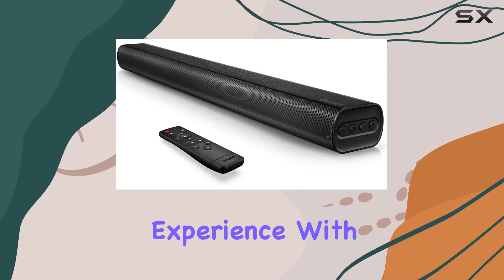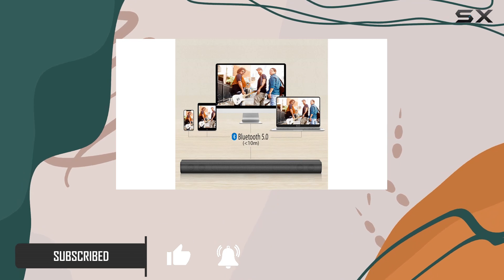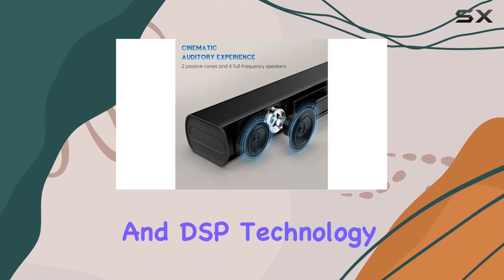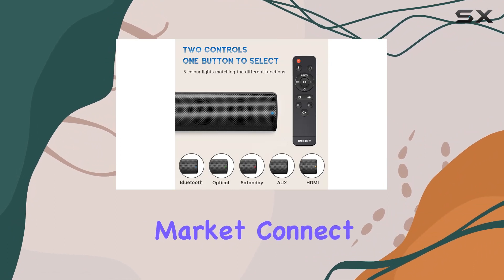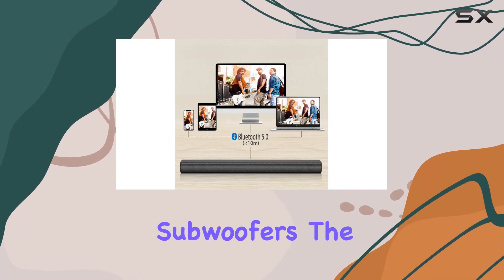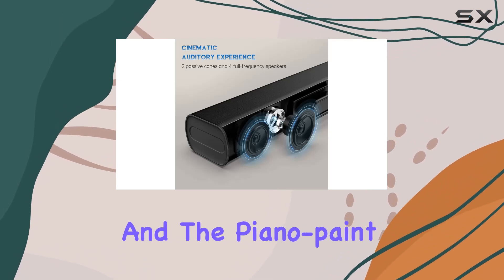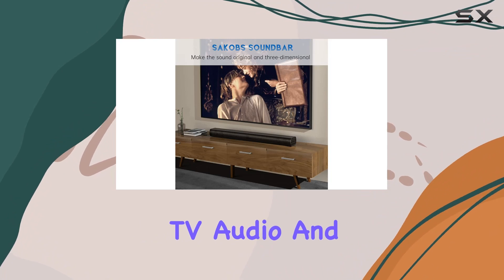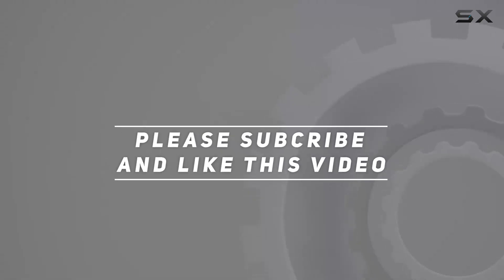Immersive Audio Bliss: SAKOBS 80W 36in Bluetooth TV Soundbar Review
0:00 Intro
0:06 Review

Things that we mentioned in this video:
SAKOBS Sound Bars for : B0BPP7GJST